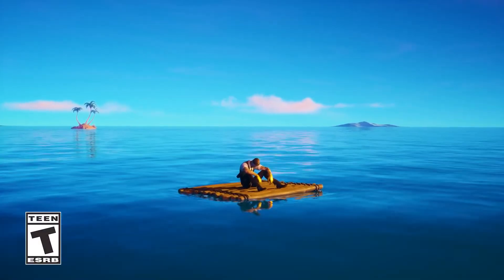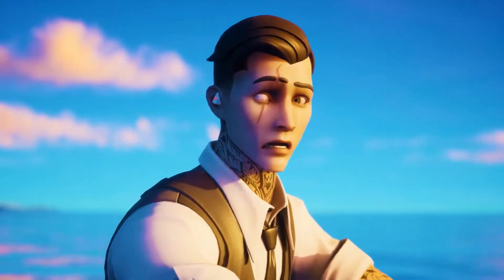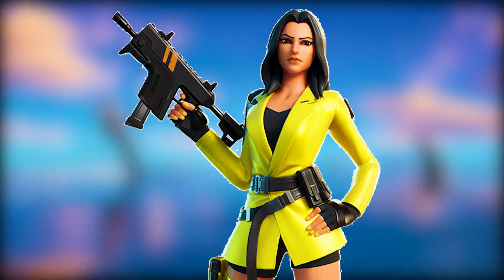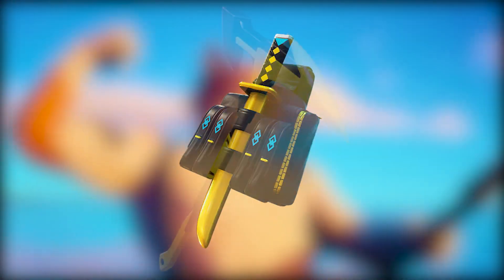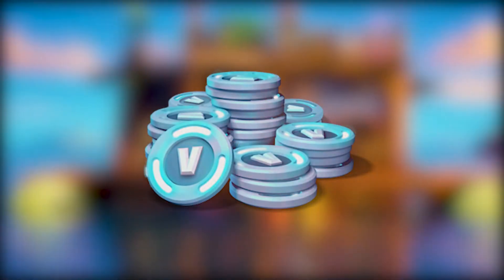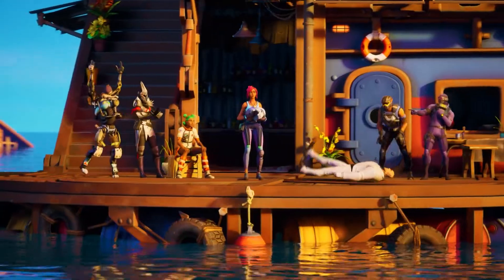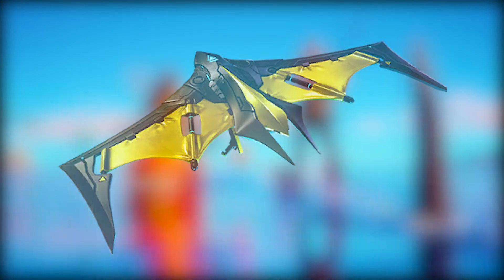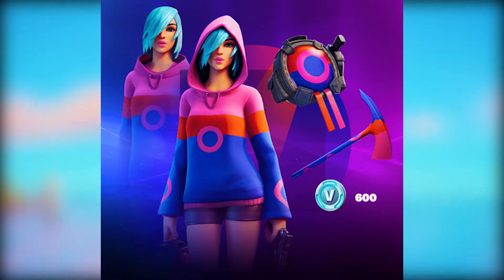*NEW* YELLOWJACKET STARTER PACK COMING TODAY!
Today, a brand new STARTER PACK will be coming out later TODAY. The YELLOWJACKET STARTER PACK is the BRAND NEW STARTER which includes some new cosmetics that will look amazing in game! You will also get 600 V- Bucks to spend on new skins or on battle pass tiers!